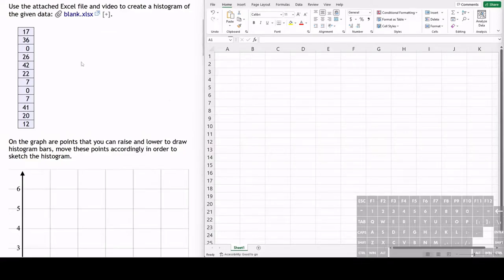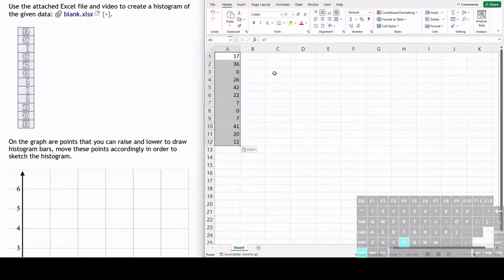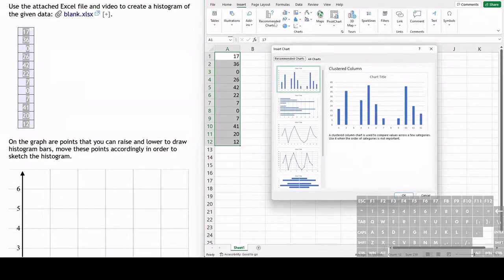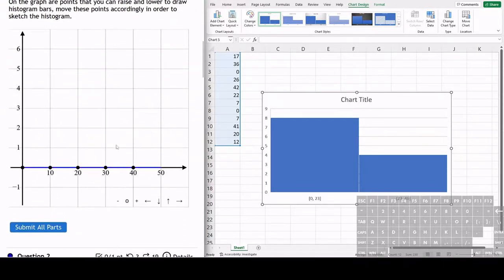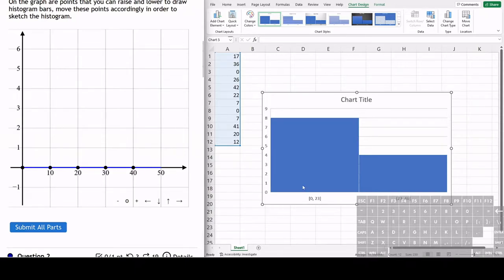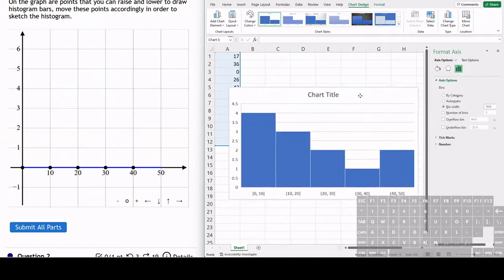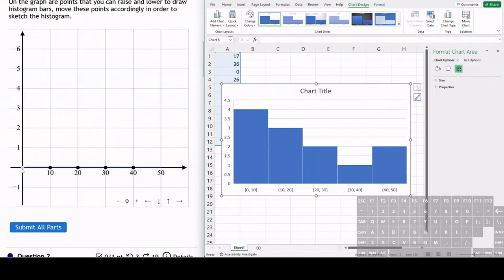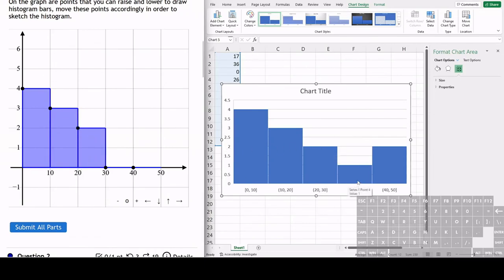Excel – Creating a Histogram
MyOpenMath example showing how to create a histogram in Excel and adjust bin width.